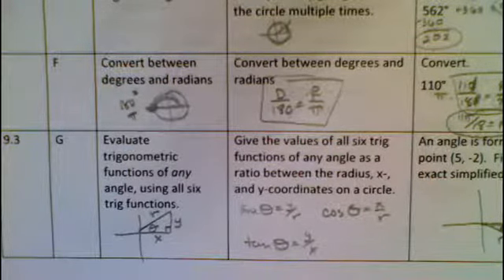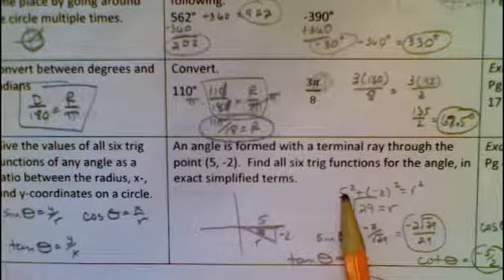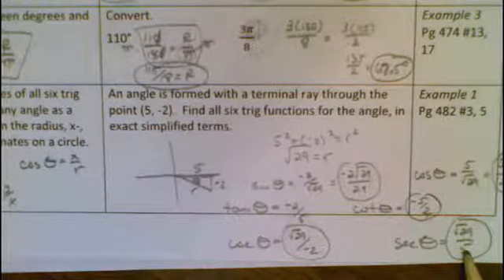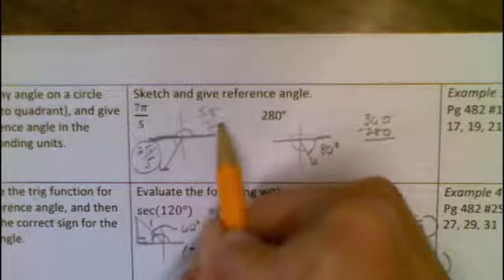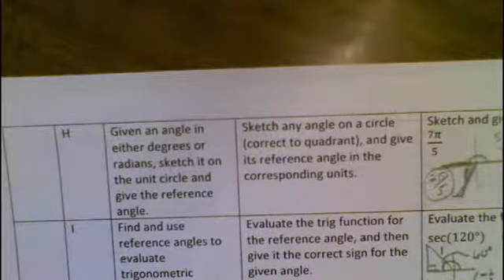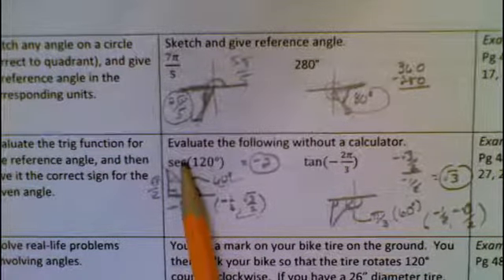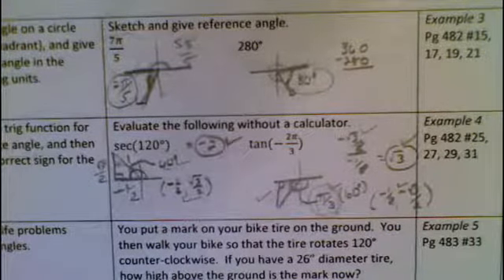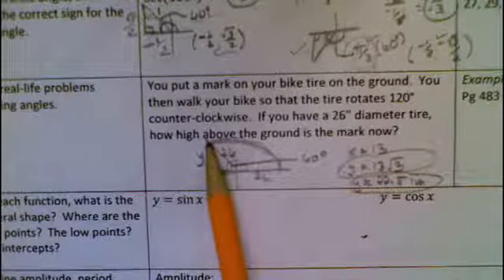Alg 2 - Chapter 9 Lt's G - I